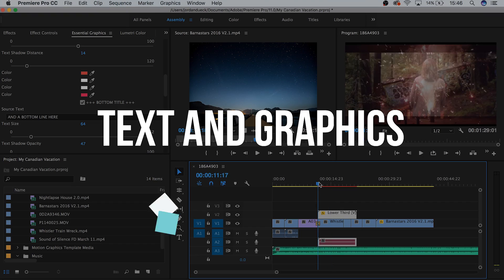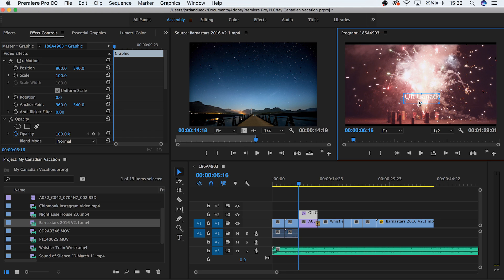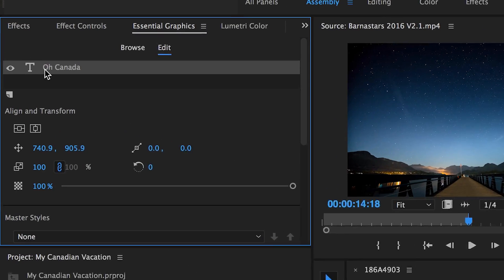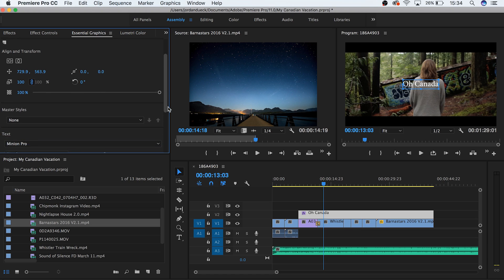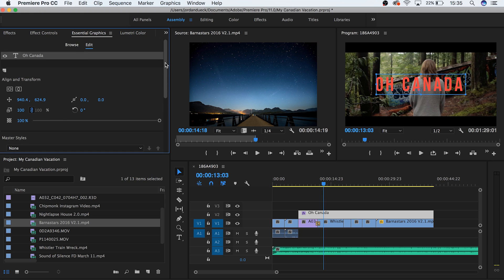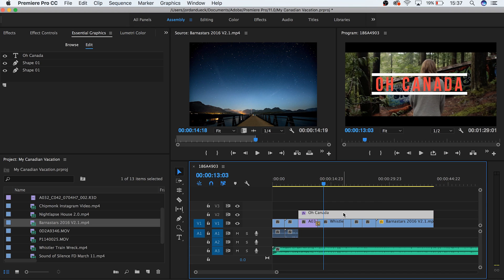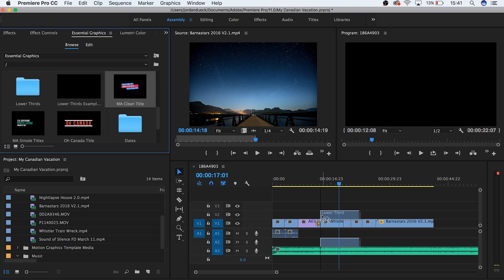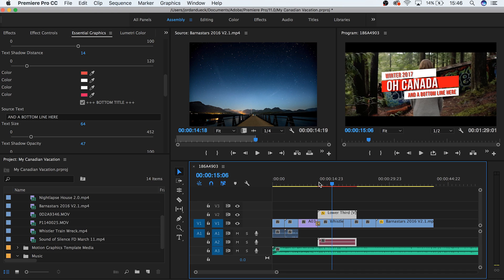Premiere Pro Basics Course - Video 4 - Titles, Graphics, And The Essential Graphics Panel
Welcome to video 4 of our ultimate premiere pro basics course!  In this video we learn how to use titles, graphics, and how to use the essential graphics panel.  We hope you find this video helpful for using text and graphics in your next project!